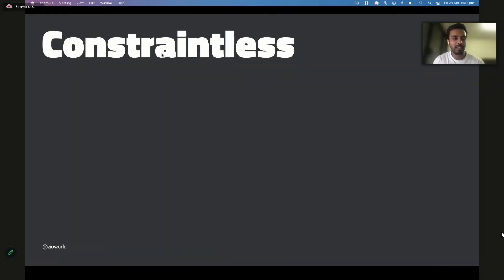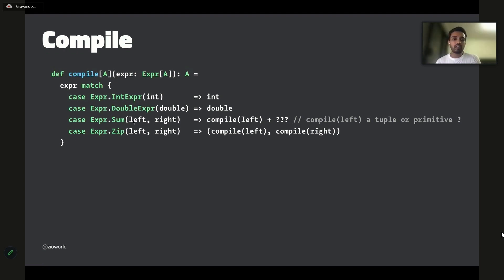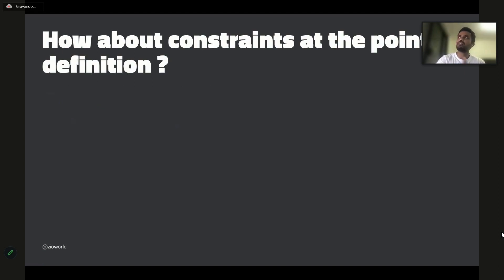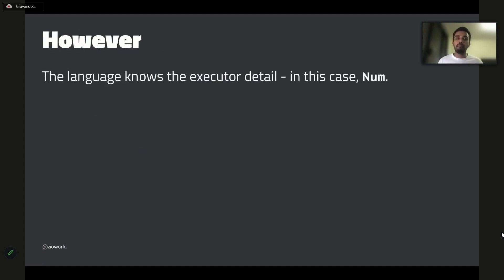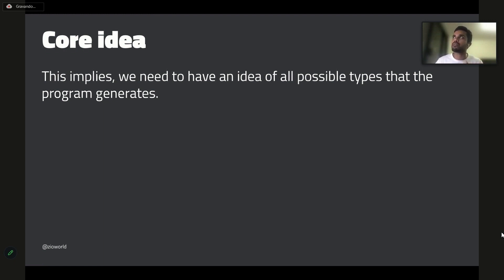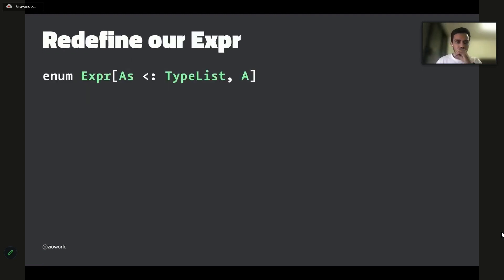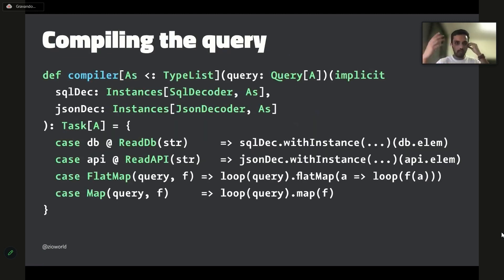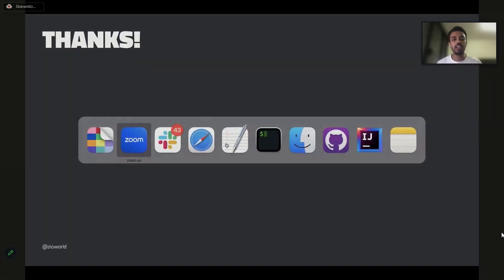ZIO Constraintless by Afsal Thaj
"ZIO Constraintless" by Afsal Thaj at ZIO World 2023

In this presentation, Afsal introduces us to ZIO Constraintless, a game-changing library for creating domain-specific languages (DSLs) in Scala. By deferring the resolution of type class instances until interpretation, ZIO Constraintless offers unparalleled flexibility and modularity, empowering developers to customize DSLs while upholding type safety.

Discover real-world examples showcasing how this powerful library simplifies and optimizes DSL development across different contexts.